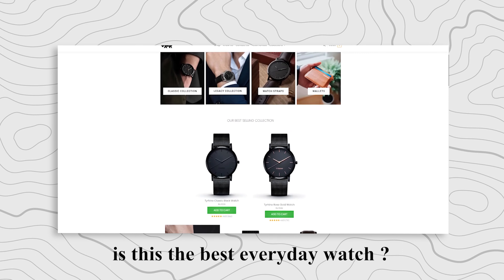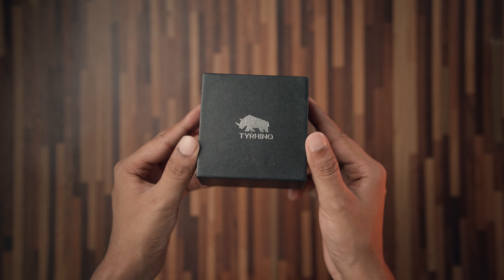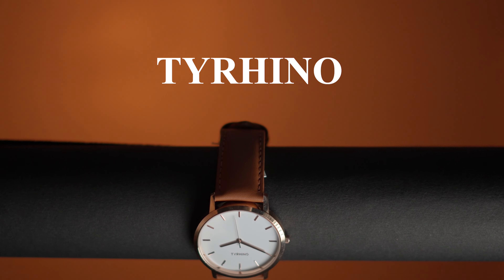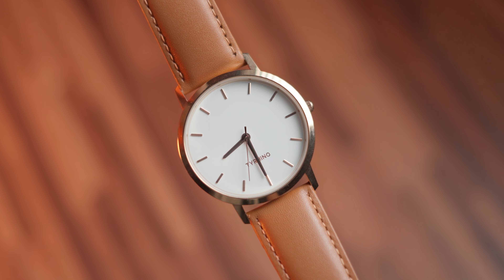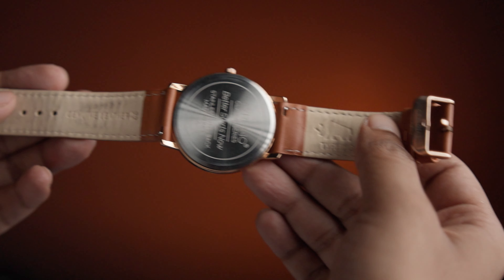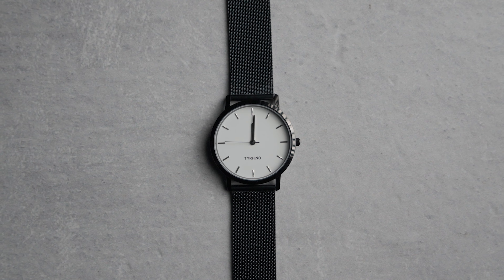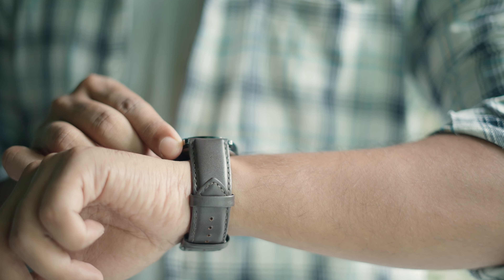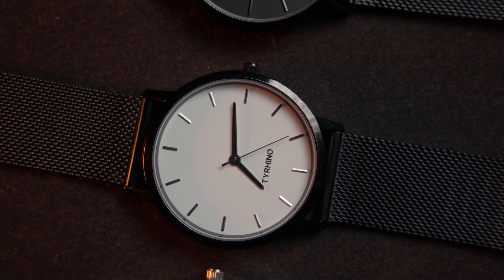Is This The Best Everyday Watch? | Tyrhino Watch Review | Best Watches Under Rs.2000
Hey there, It's Subhamclick and in this video, I'm going to find out if This is The Best Everyday Watch? If you're seeking the perfect companion for your daily adventures, this review provides insightful analysis and in-depth exploration of what sets the Tyrhino watch apart.

From its sleek design to its robust build, the video meticulously dissects the watch's aesthetics, craftsmanship, and versatility. But the excitement doesn't stop there. Whether you're an aficionado seeking the epitome of an everyday watch or someone looking to elevate their style effortlessly, this video is your definitive guide to making a statement with your wristwear while securing an unbeatable deal.

Tags-
best everyday watch
best watches under 2000
the best everyday watches for 2000
best everyday watches
best watch affordable watches
Is This The Best Everyday Watch?
Tyrhino Watch Review